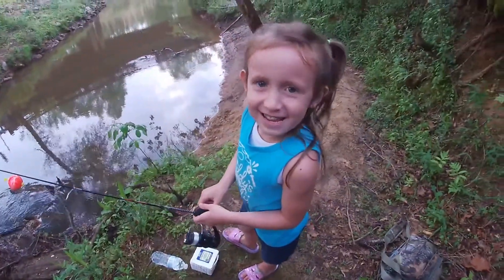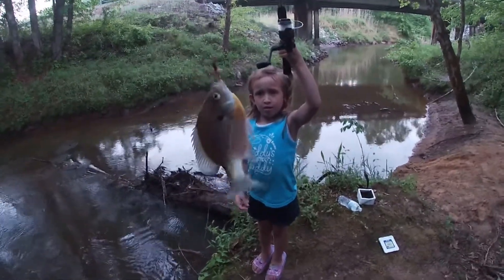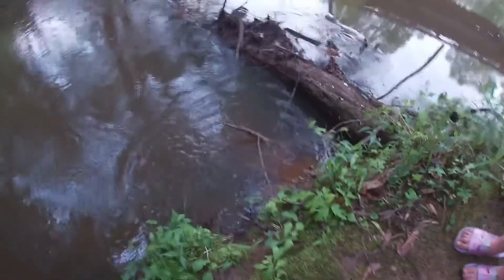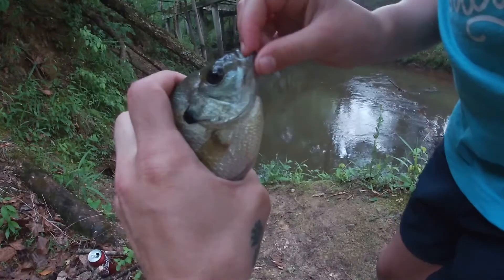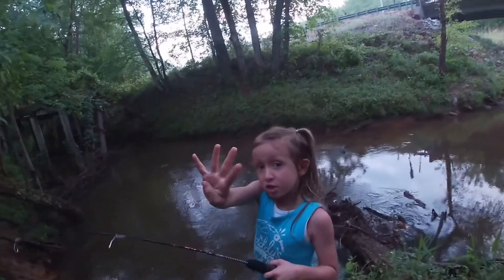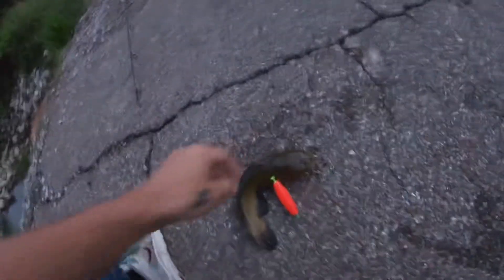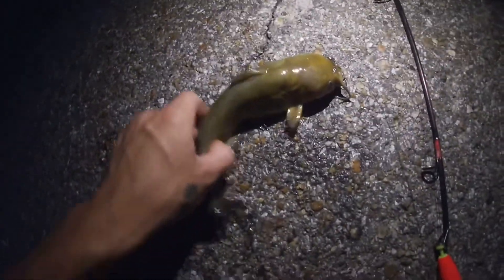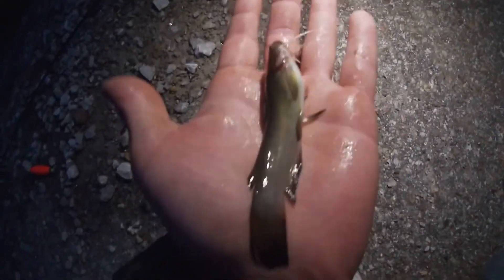Simplest and quickest type of Fishing to do with your kids